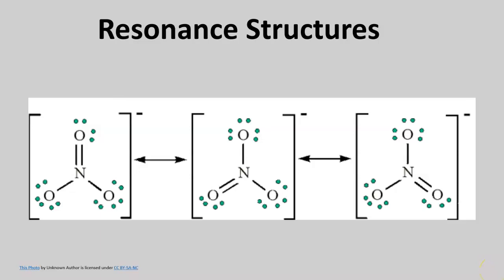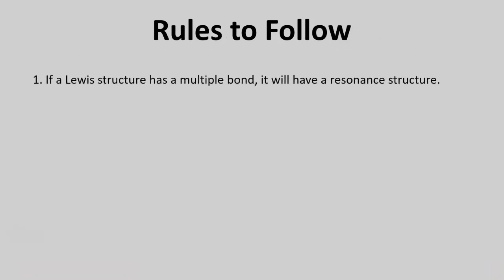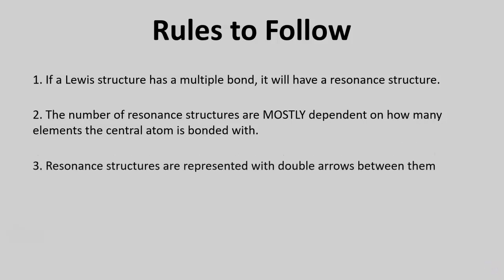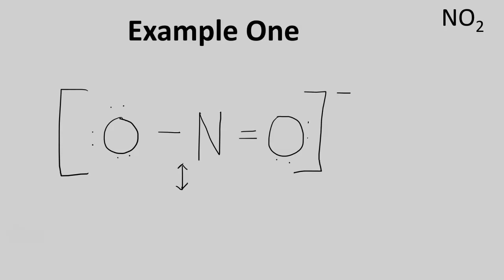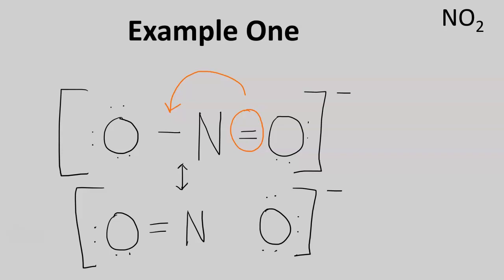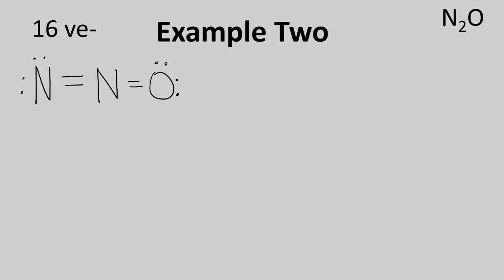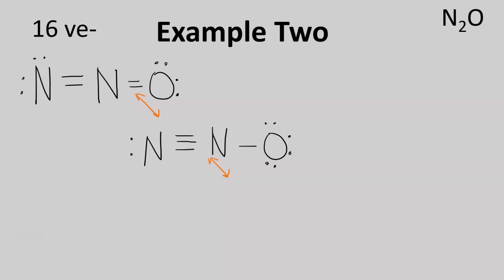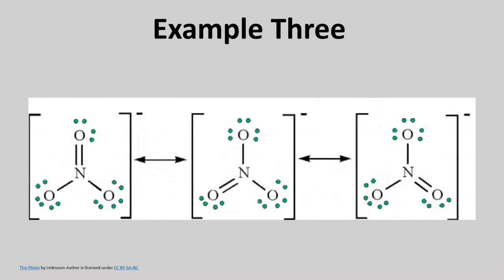Resonance Structures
See if this video will help you wrap your head around how to know if a structure has a resonance or not.

0:00 - Intro
0:35 - Rules
1:38 - Example One
3:33 - Example Two
5:03 - Example Three
6:08 - Conclusion